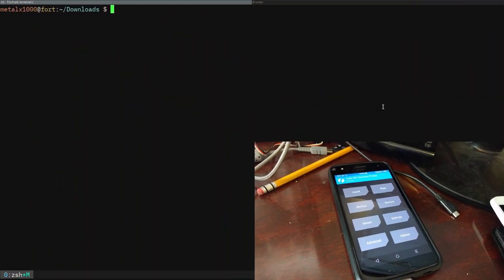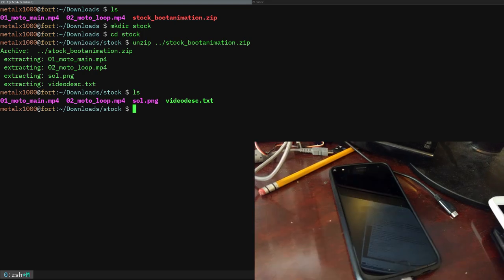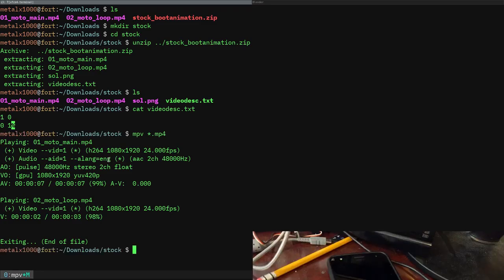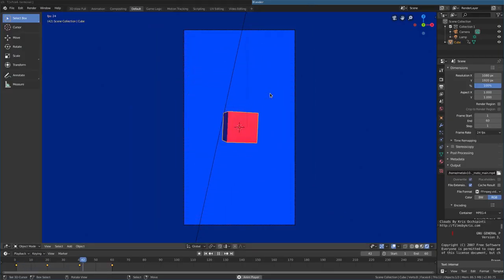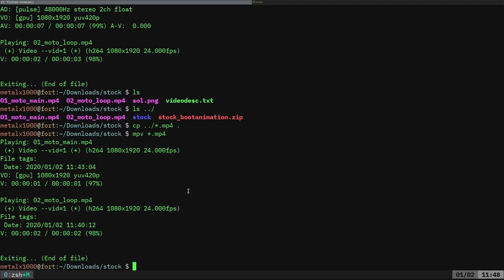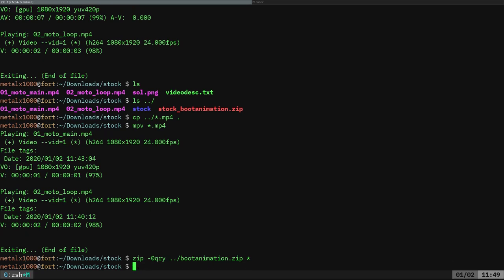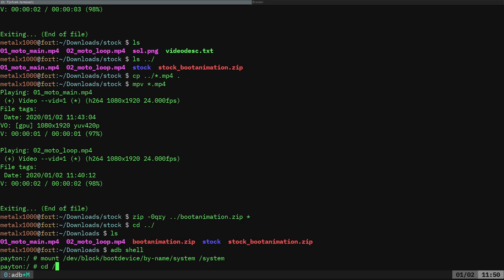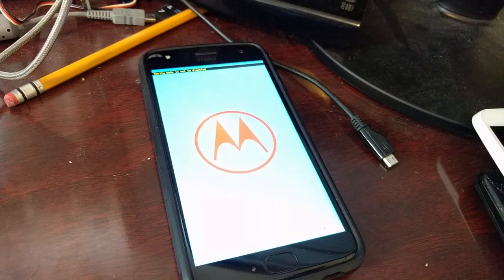07 Android Custom Boot Animations Part 1 Videos